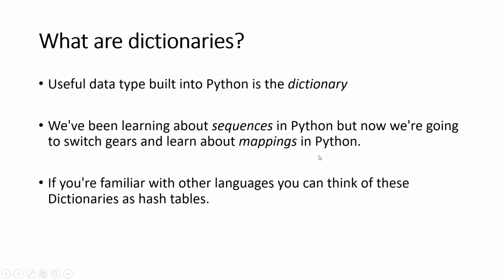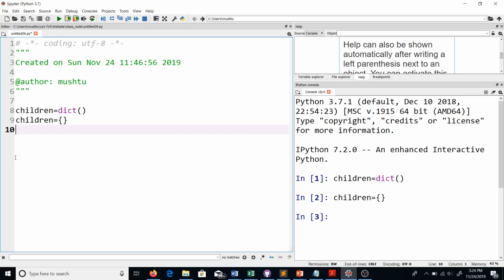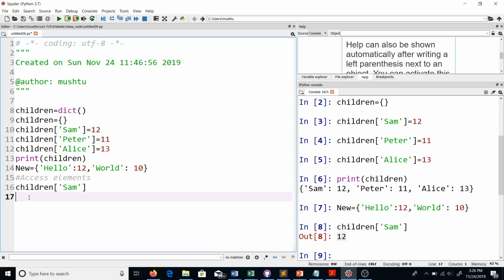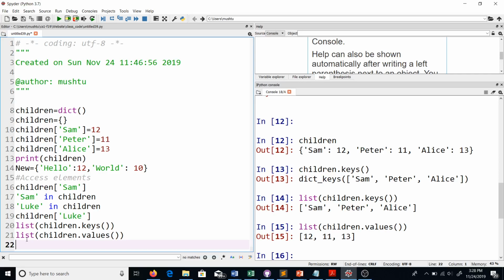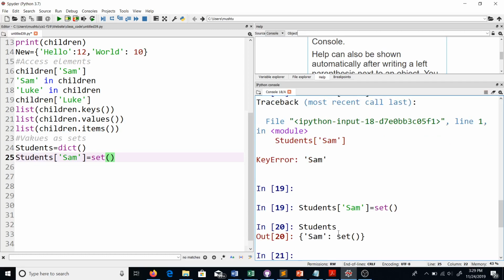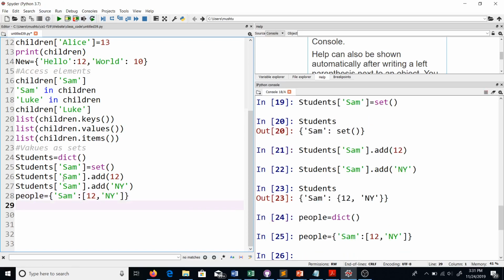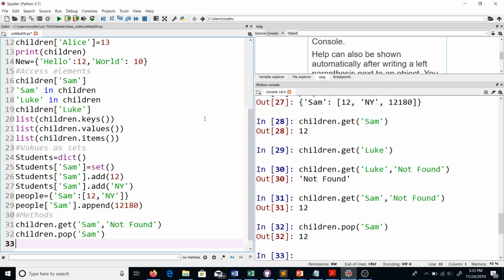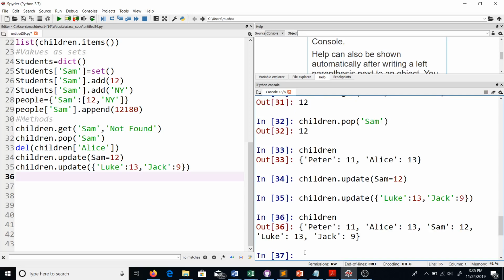Dictionaries in Python for Python Beginners (part 1)